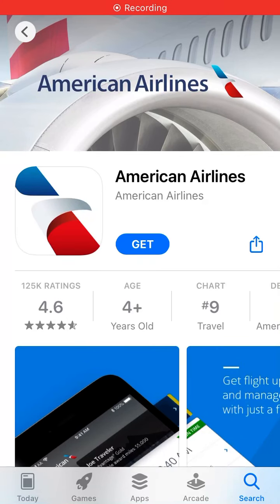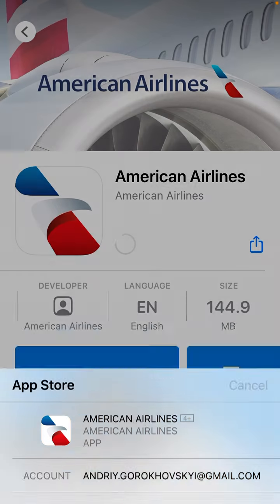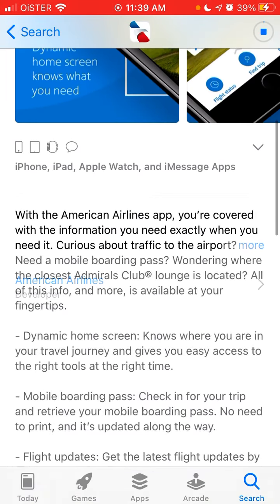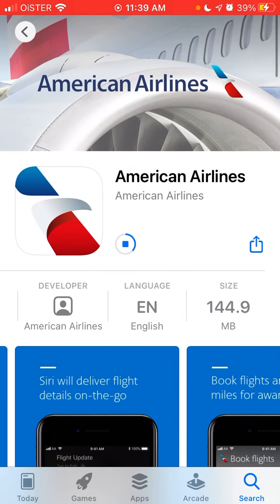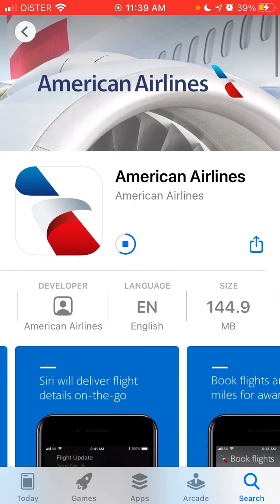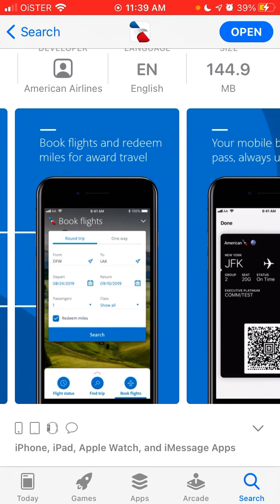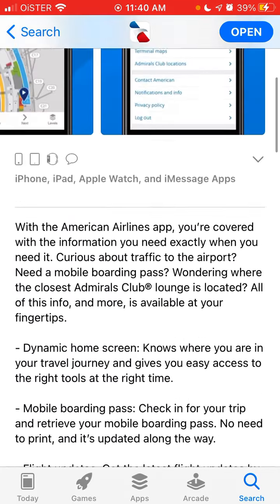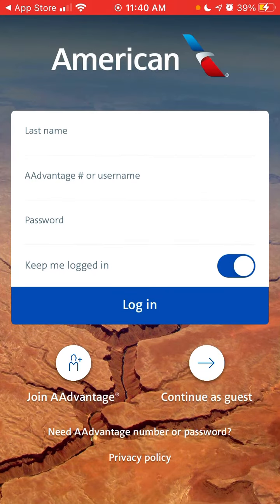How to install American Airlines app on iPhone?